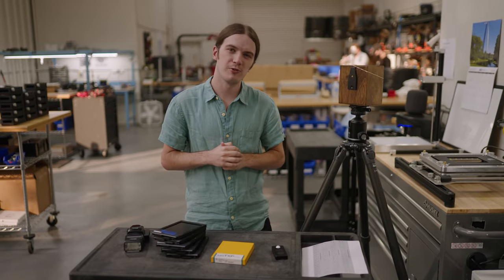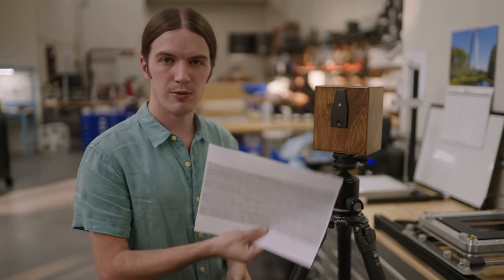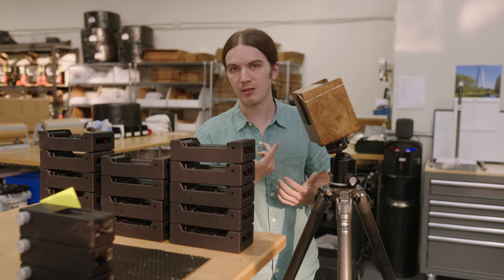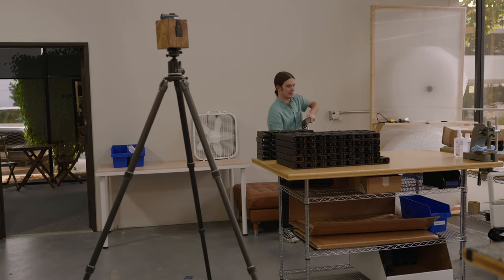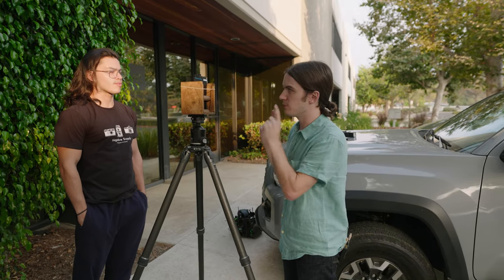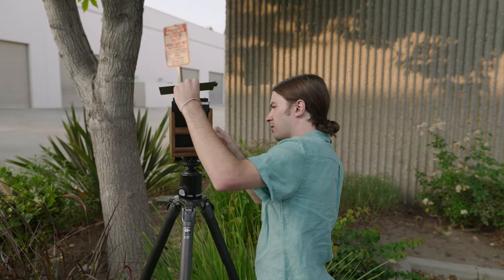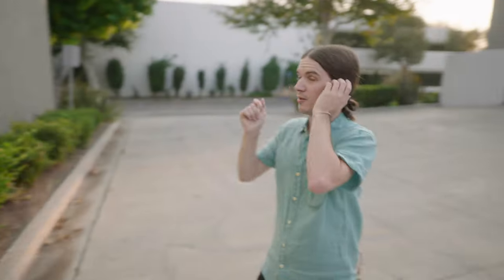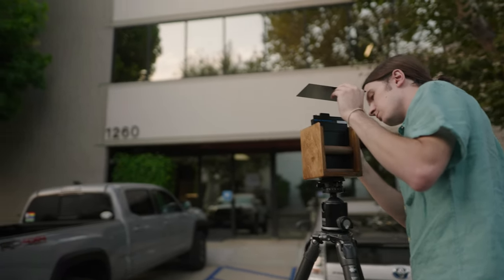4x5 Pinhole Photography With AJ Holmes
Join AJ Holmes as he demonstrates making 4x5 pinhole photos around the Negative Supply warehouse, discussing the tools needed as well as best practices when using a pinhole camera.